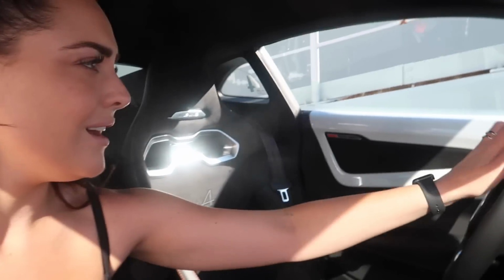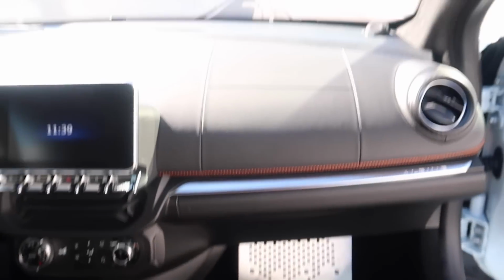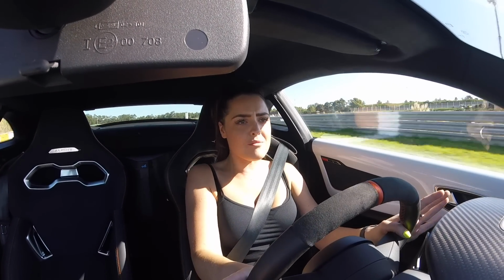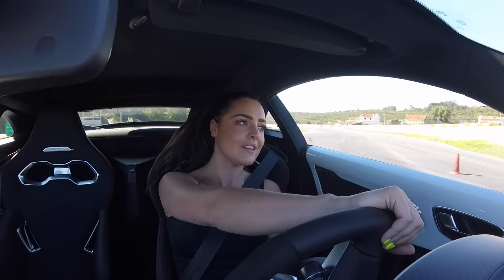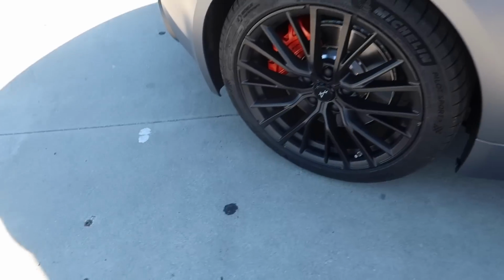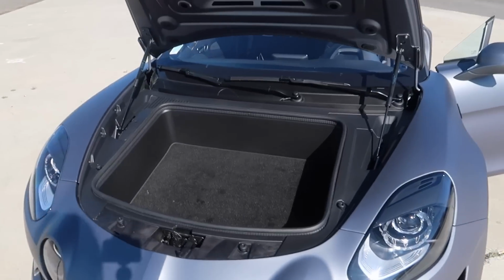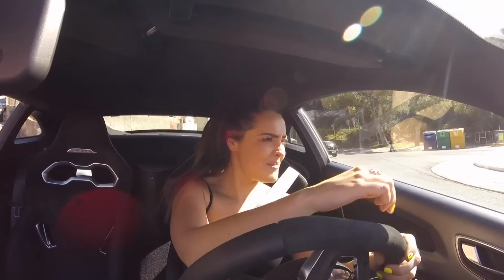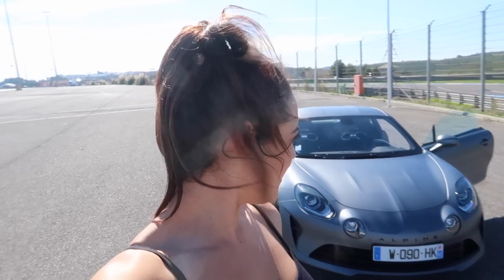It's AL-PEEN, not Al-pine *A110s FIRST DRIVE*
Alright lads and ladies, you join me in sunny Portugal for the launch of the Alpine 110s launch!

So this is a new variant from the absolutely rave reviewed Alpine 110. I was really excited to drive it as there had been so much chatter online. I had heard all kinds of comparisons from a well sorted 4C to brother from another mother to a Cayman R. I had high expectations, here is what I thought..

Big thank you to Alpine for having me, and to you lot for listening to my noise.

SEE YA SOON, B Xx